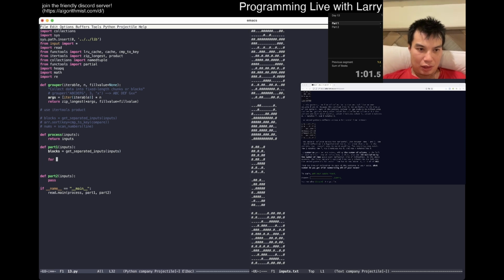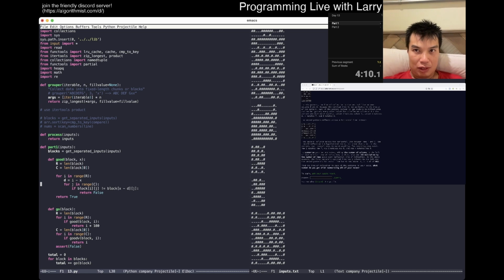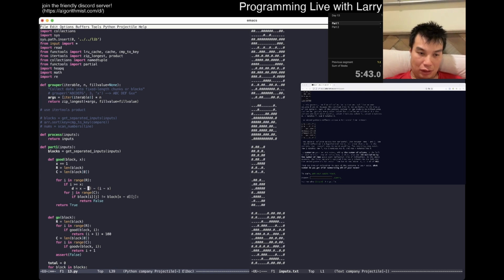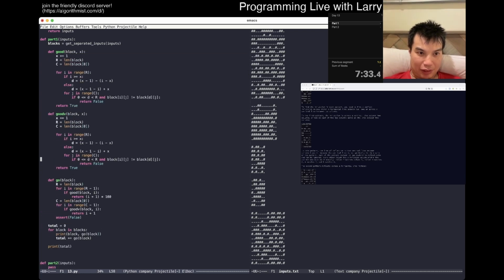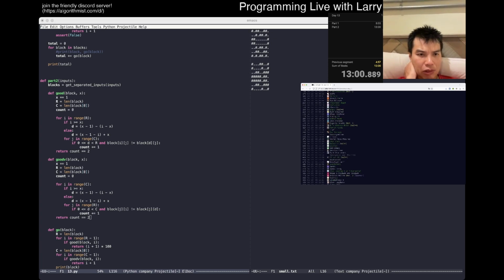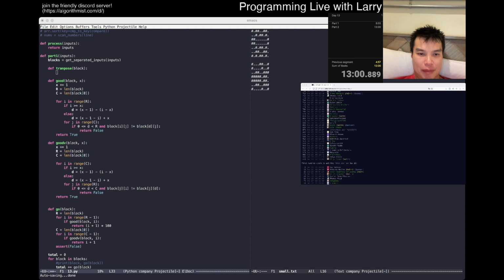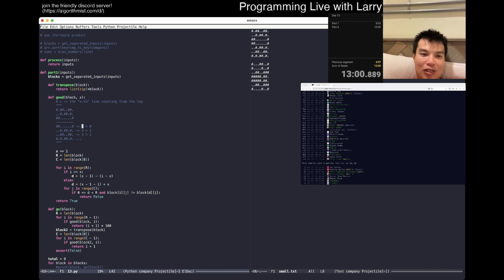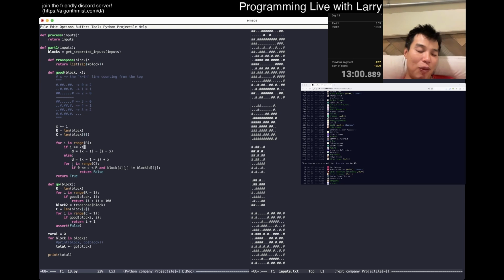Advent of Code 2023 Day 13